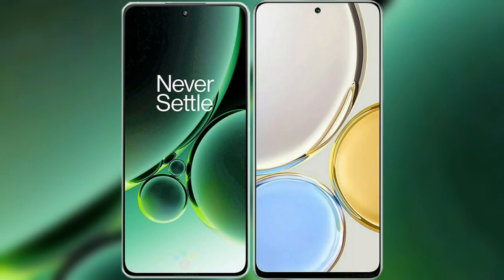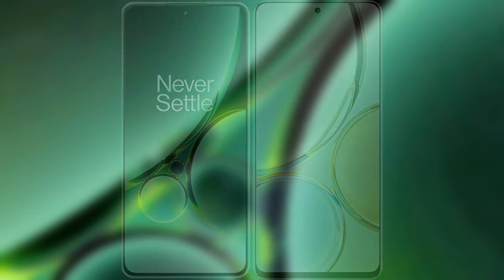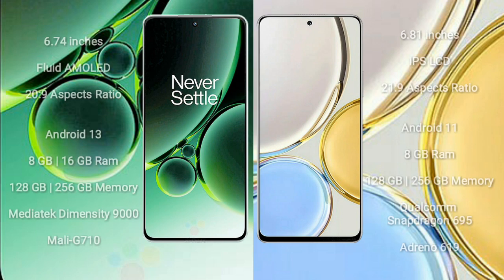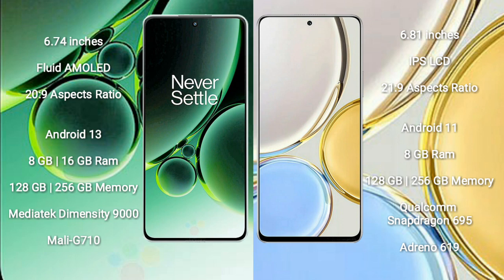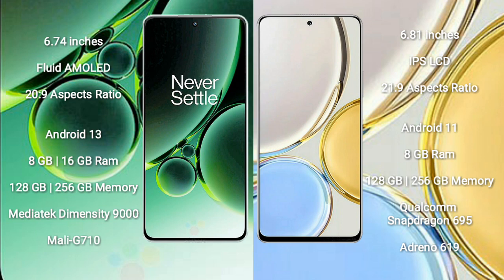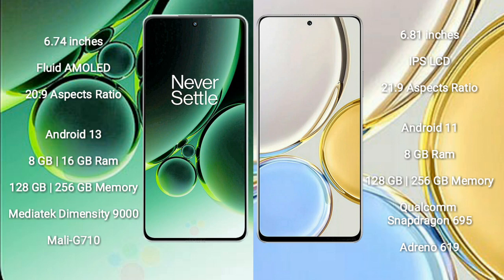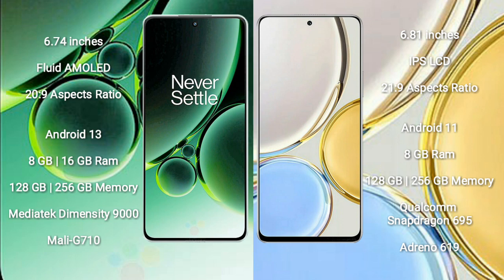OnePlus Nord 3 vs Honor X9 Review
oneplus nord 3 vs honor x9
nord 3 vs honor x9